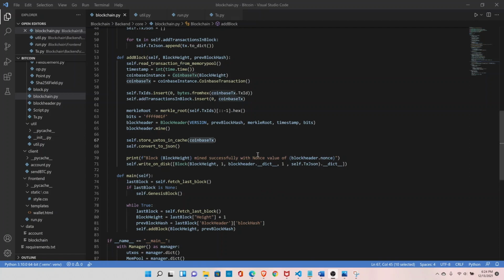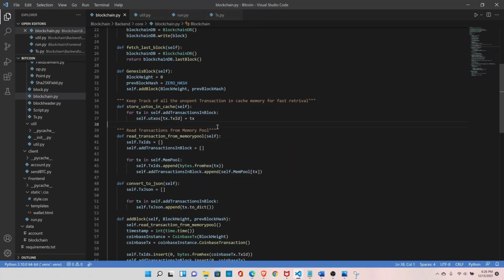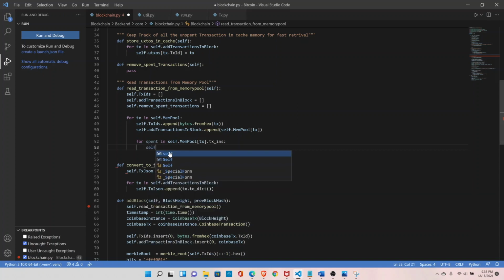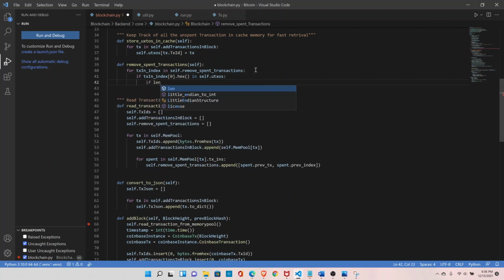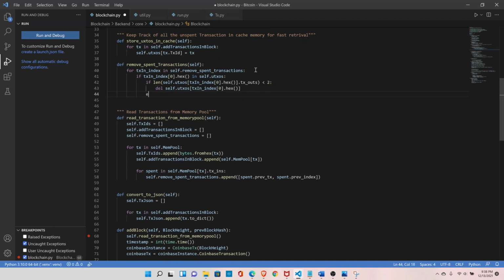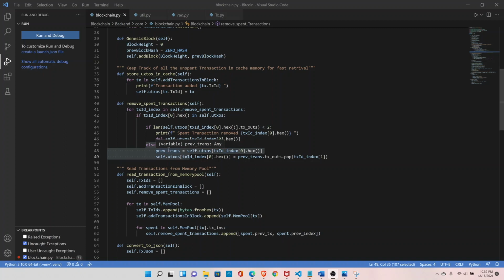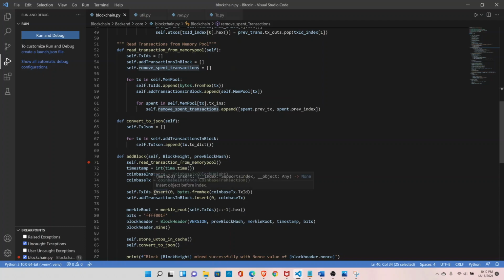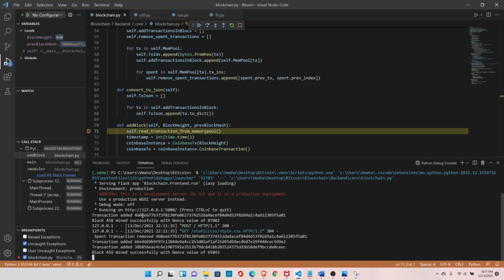#18 How to remove Spent Transactions from UTXOs?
Find everything from the basics of cryptocurrency, advanced smart contract development, Blockchain and WEB3 at codiesalert.com

Join the revolution with our comprehensive Blockchain course! Learn the basics of decentralized technology, cryptocurrency, and smart contract development. Our expert instructors will guide you through each step of the process, from understanding the fundamentals to building your own blockchain applications. This course is perfect for anyone looking to break into the exciting world of blockchain, whether you're a beginner or have some prior knowledge. Start your journey to becoming a blockchain professional today with this essential course.

Topics we'll be covering in this course
1. Blockchain Fundamentals
2. Quick Version of Blockchain in 30 minutes
3. Write Blockchain data on Disk or in a file
4. How to create a Bitcoin address?
5. Create Transaction Classes
6. How to Create a Coinbase Transaction?
7. How to create a Transaction id?
8. Sign a Transaction
9. Create a Blockchain Explorer
10. How to verify a Transaction in Blockchain?
11. What is a memory Pool and how to create it?
12. How to Sign a verify a Transaction in Bitcoin?
13. How to add a Transaction in a Block in Blockchain?
14. What is a Merkle Root and how to create it?
15. What is a UTXO and how to remove spent transactions from it?
16. How to remove a transaction from Memory Pool?
17. How to calculate a Fee in Bitcoin or Blockchain?
18. What is target difficulty in Blockchain?
19. How to calculate a Blocksize in Blockchain?